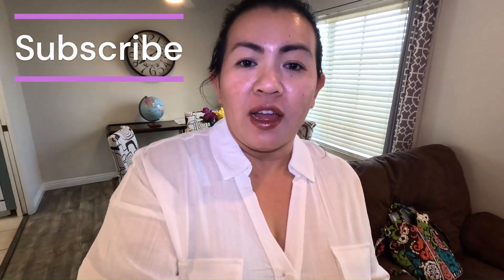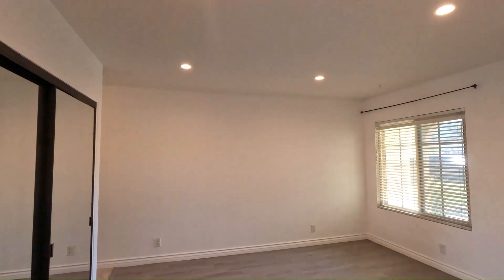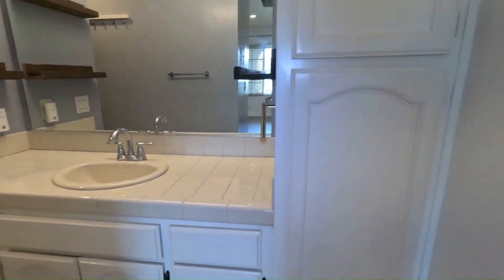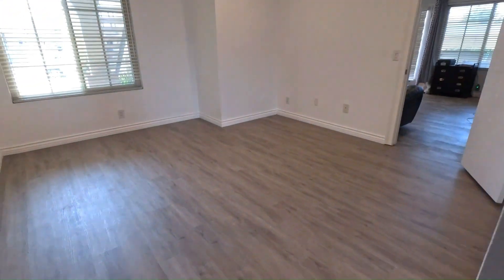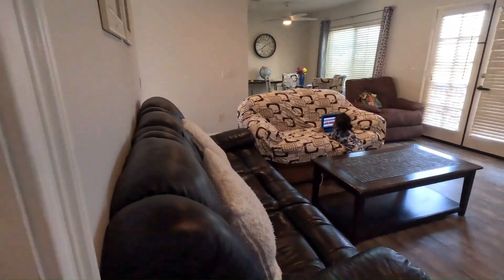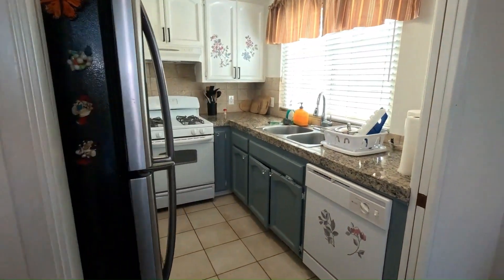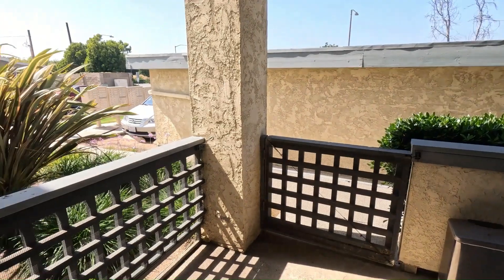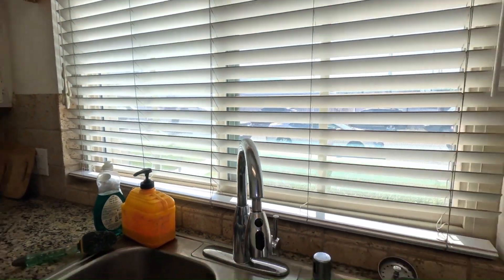Welcoming Our New Tenant to Our San Diego Rental Property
From the first turn of the key to the warm smiles of a fresh start, we’re capturing it all. So, get ready to be part of this joyous occasion and see what makes our San Diego rental property the perfect place to call home.

Let's Be Friends: Follow & LIKE my pages :)